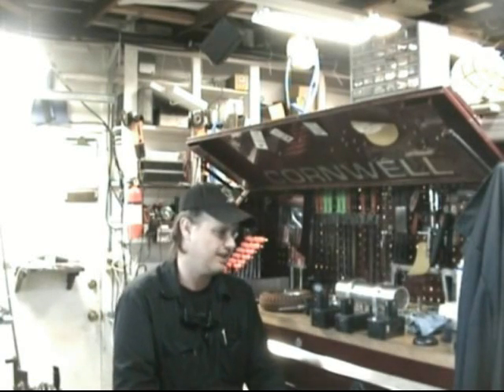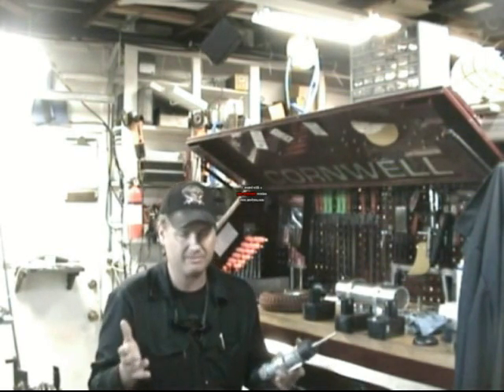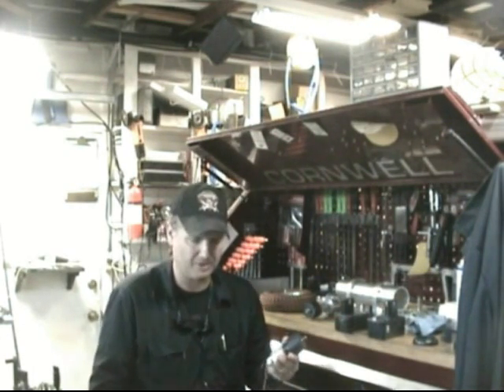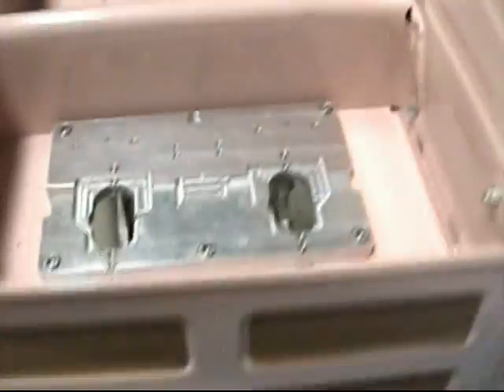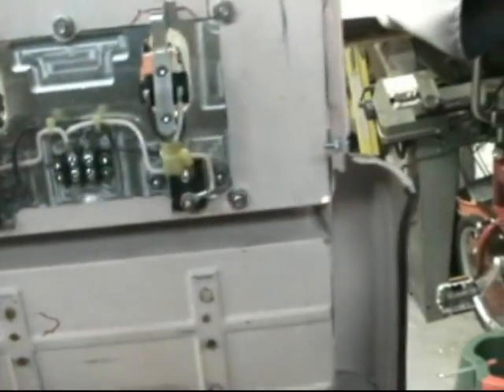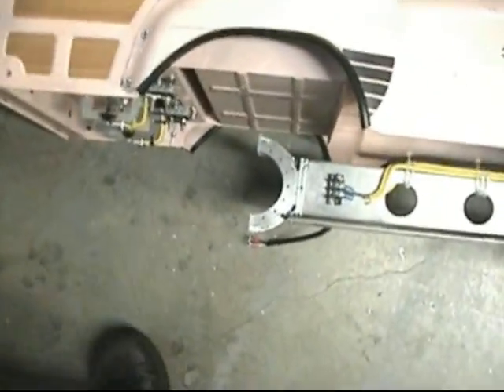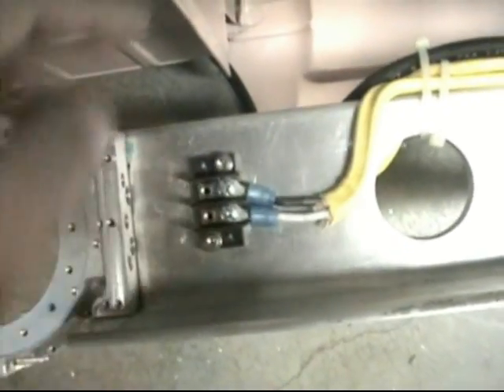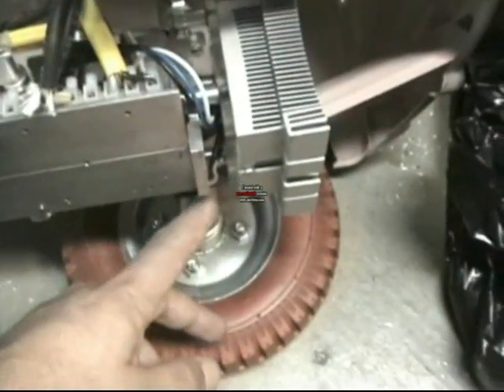Pedal-less Pedal Car part .8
How to convert a pedal car into a electric car using 18 volt cordless drill motors